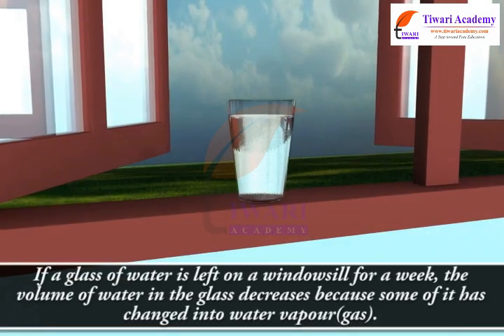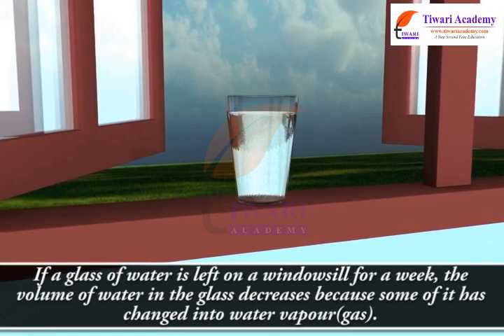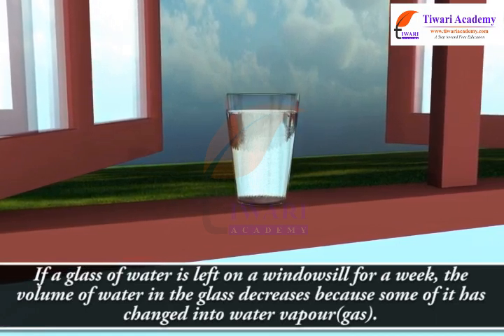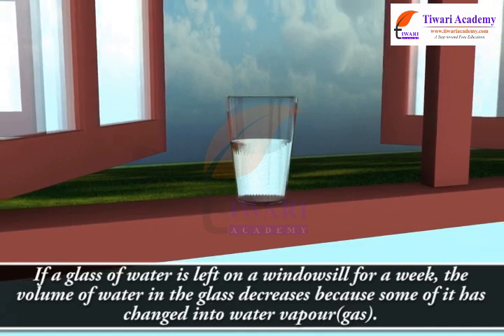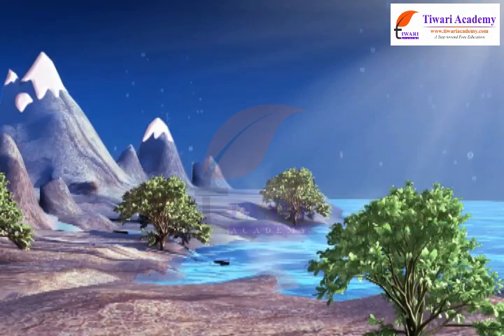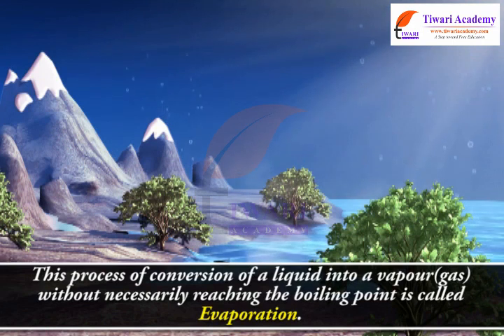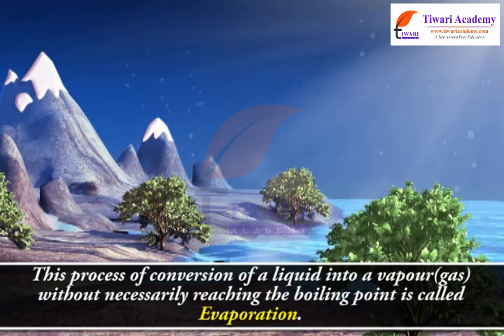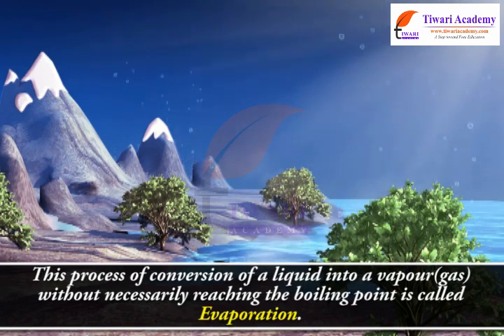Matter in Our Surroundings - Evaporation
Class 9 Science Chapter 1 Matter in Our Surroundings - Evaporation. and get all videos of solutions.